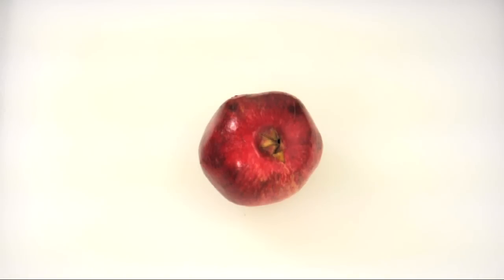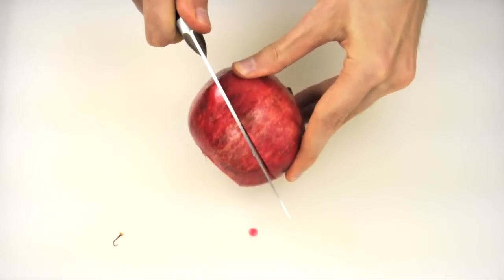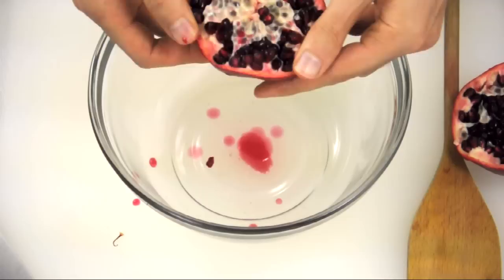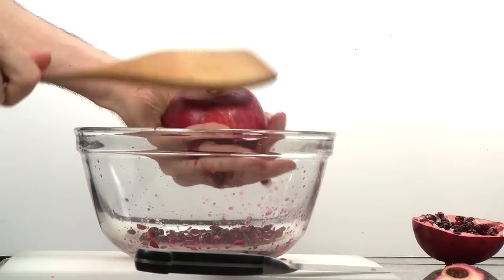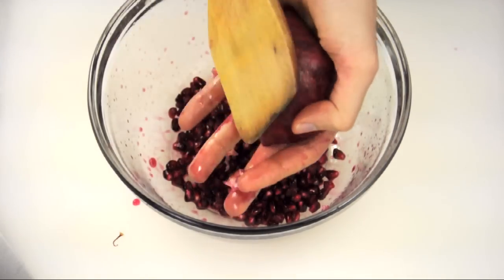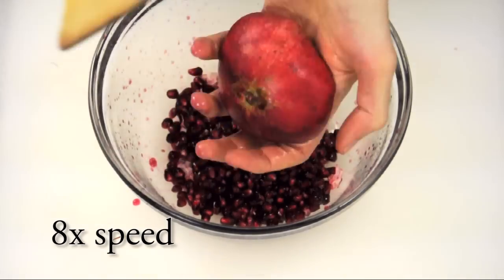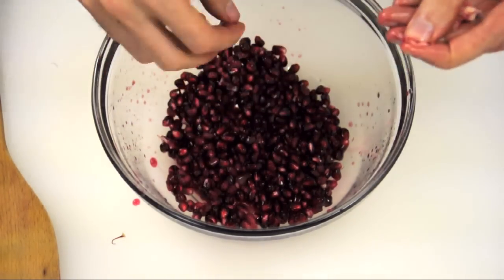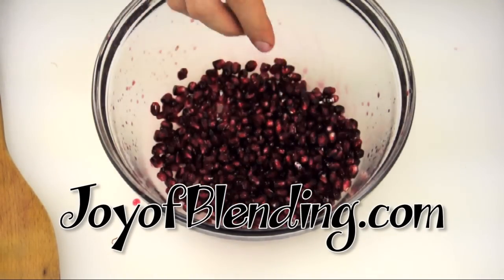How to deseed a pomegranate the fast and fun way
Deseeding of the first half of the pomegranate is shown in real time without editing out any sections, so you can see how long it takes.